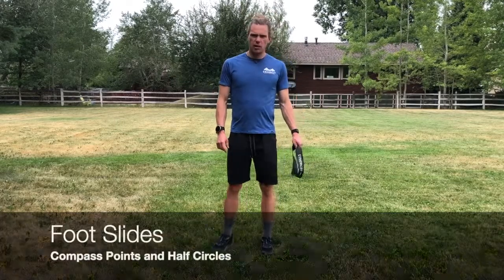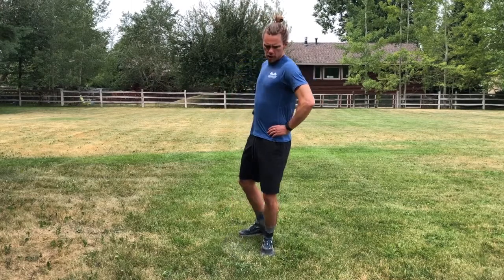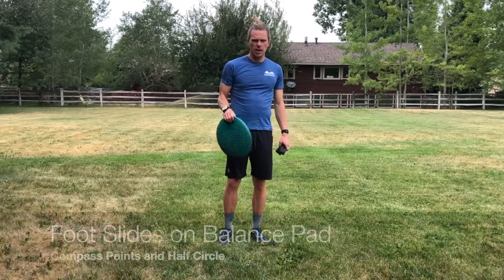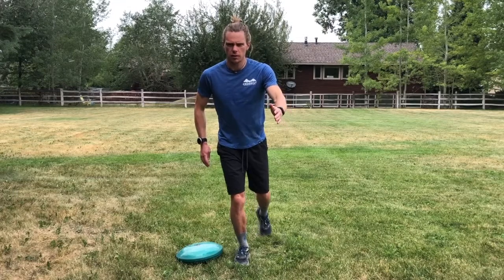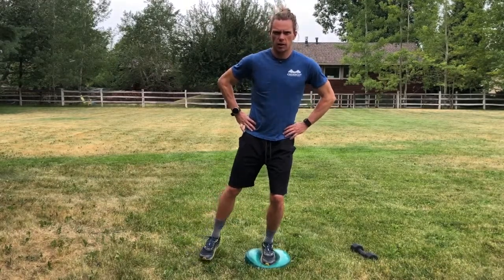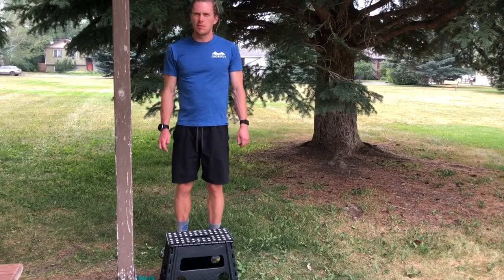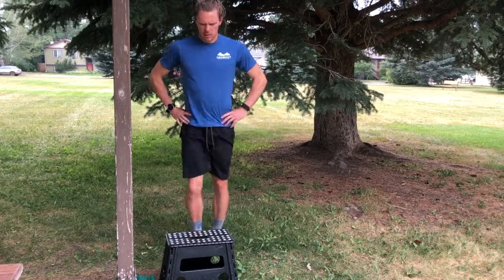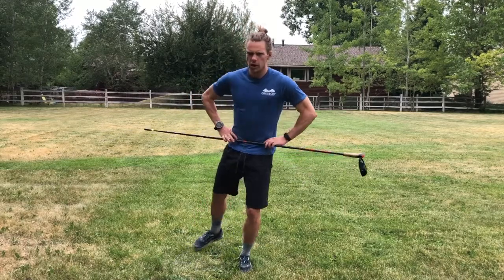SKIPOST: Knee Stability With Scott Lacy